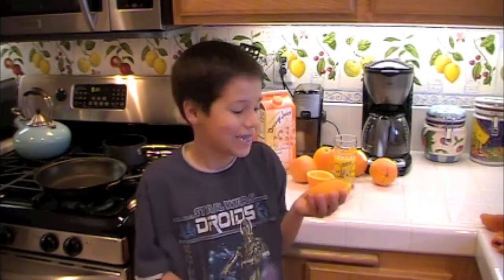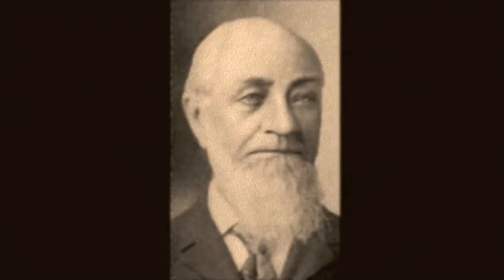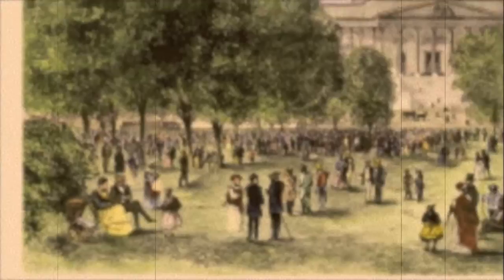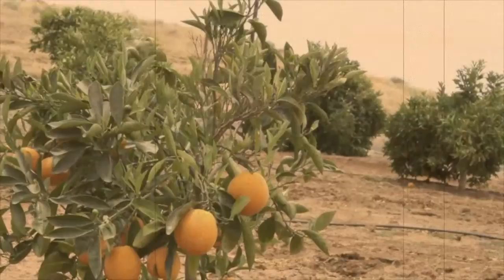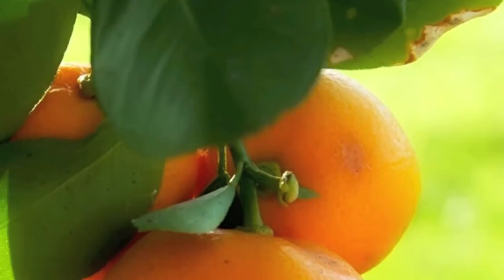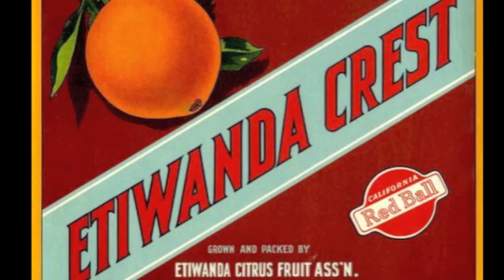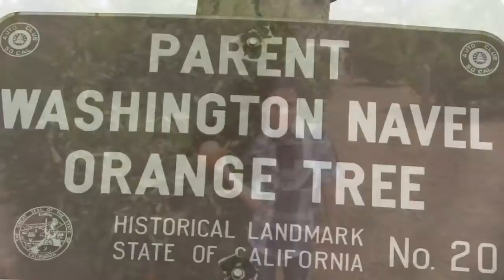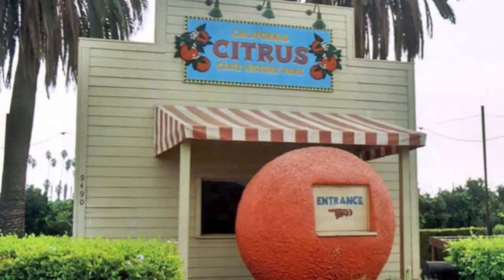Eliza Tibbets by Wyatt Rivas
Documentary on Elisa Tibbets